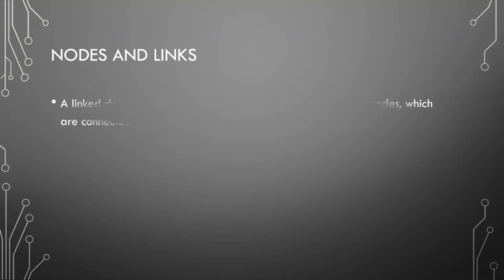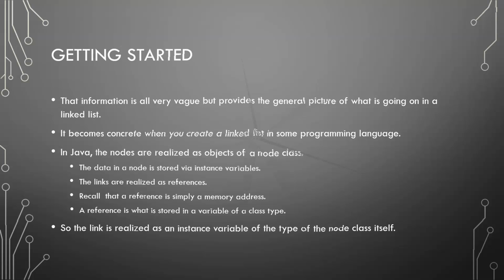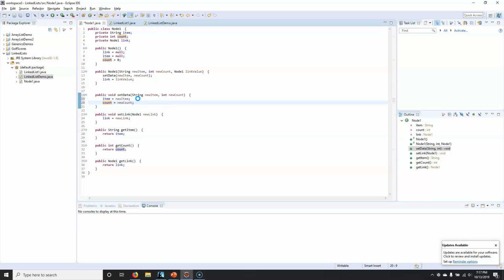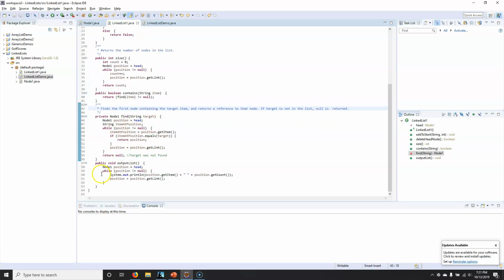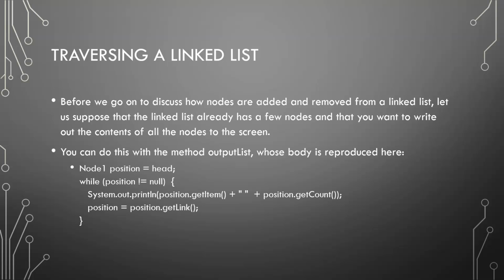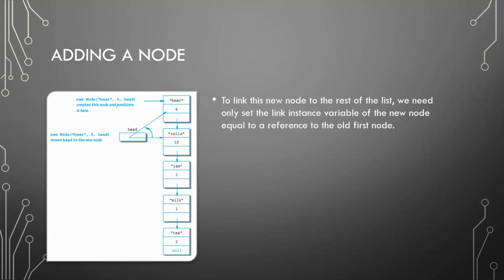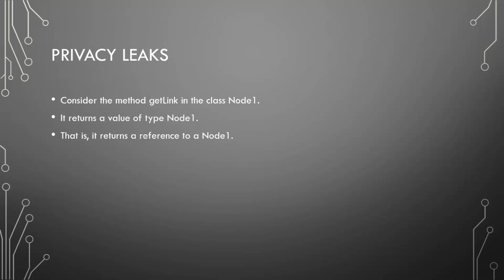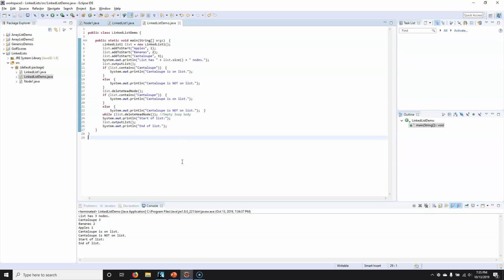2.1 Introduction to Nodes and Linked Lists